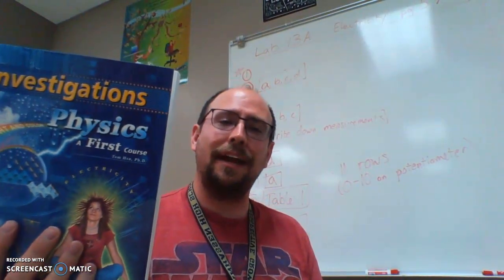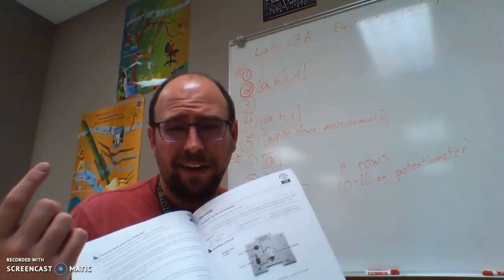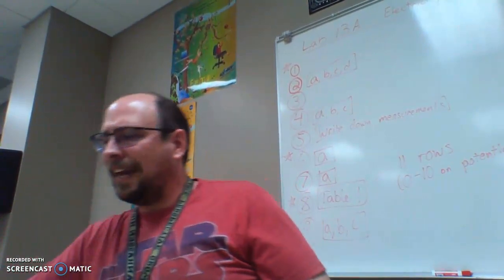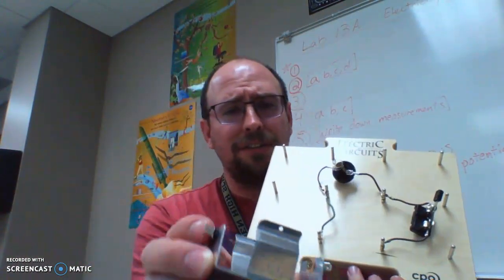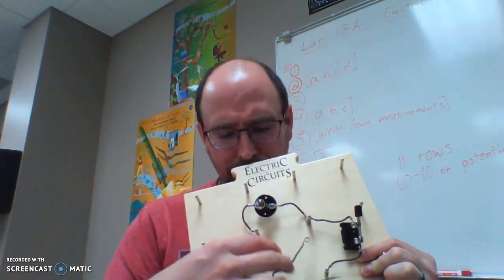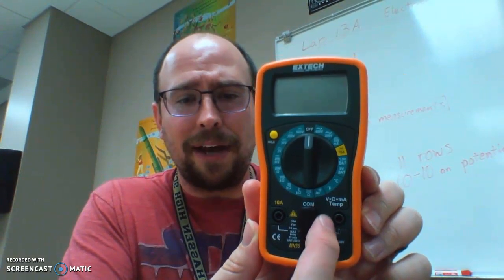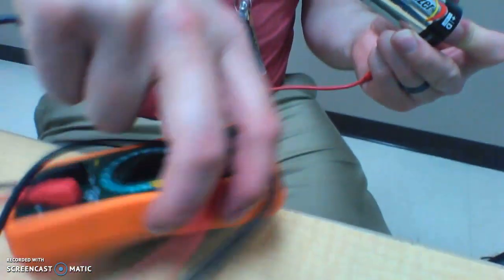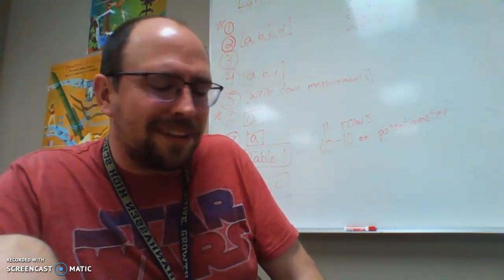112Physics Lab 13A 2 intro to equipment